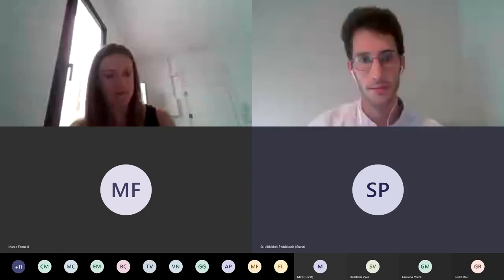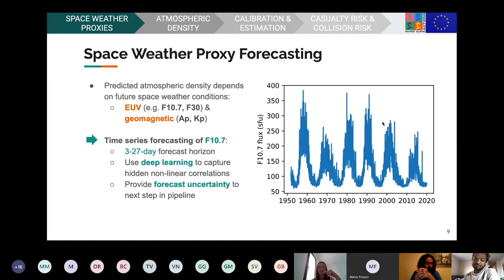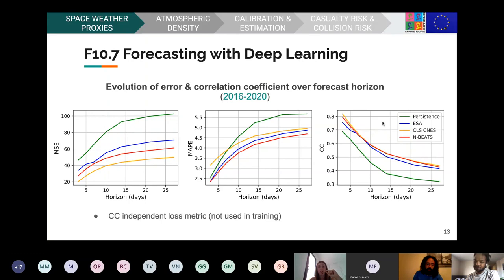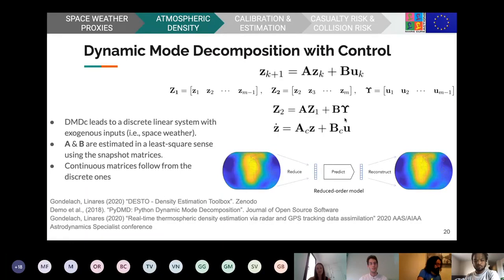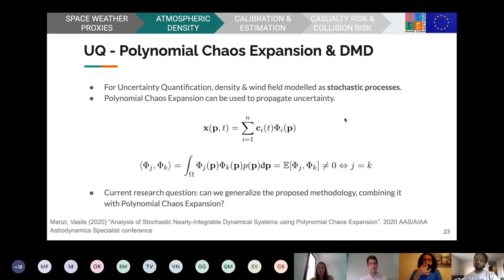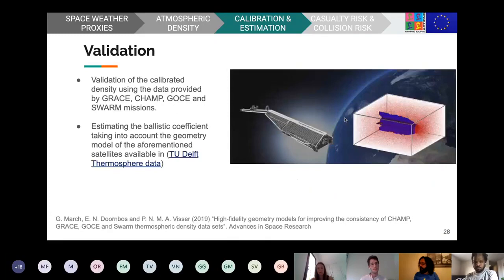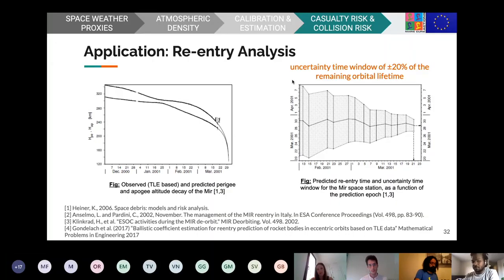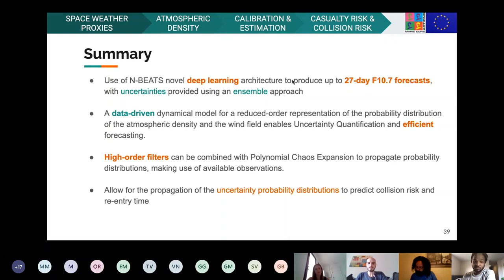Intelligent Atmospheric Density Modelling for Space Operations